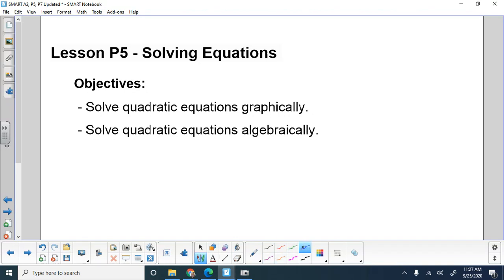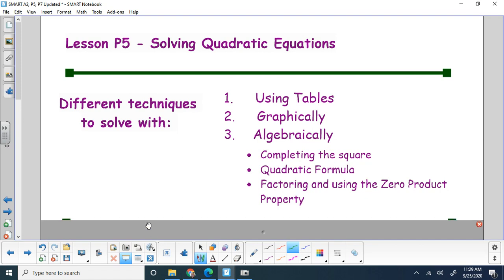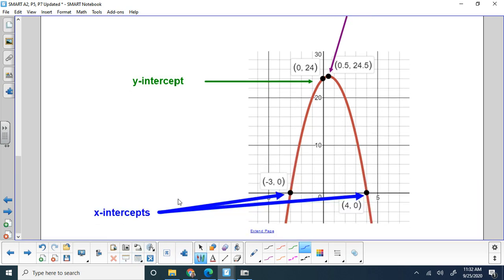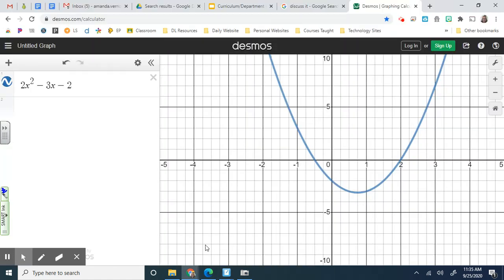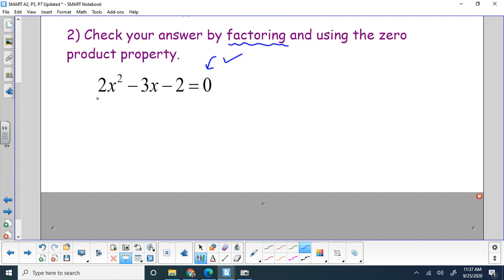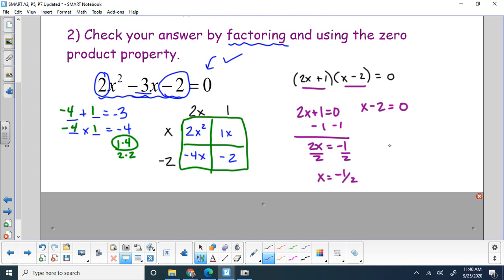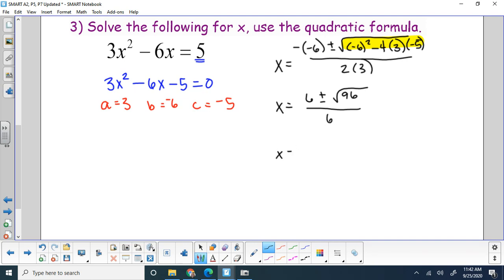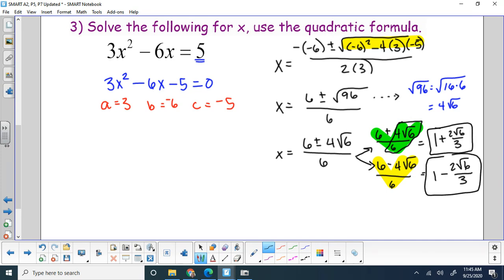P5 - Solving Quadratics Algebraically